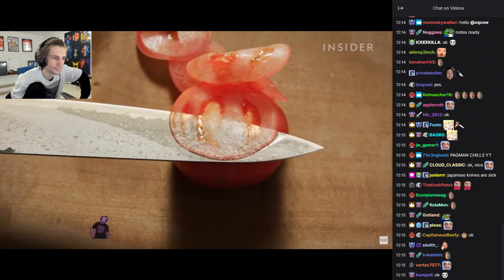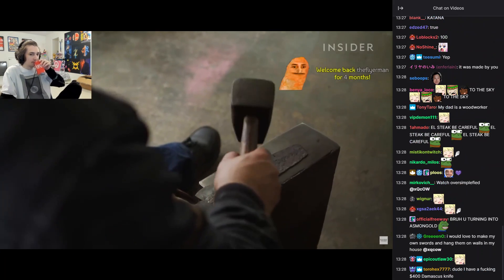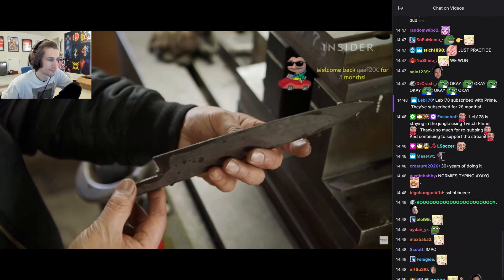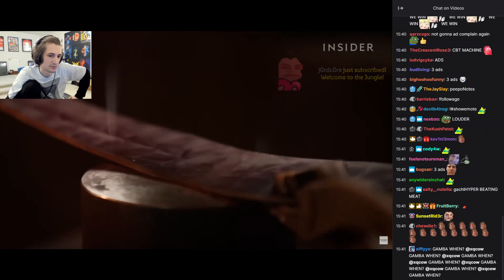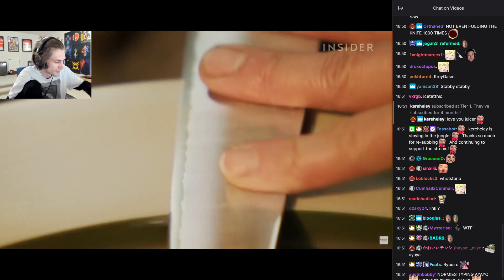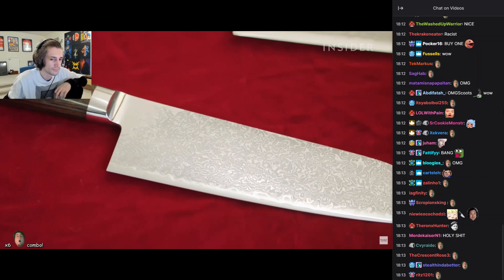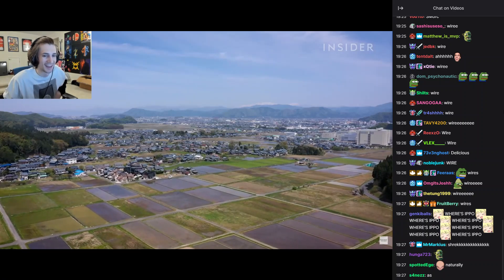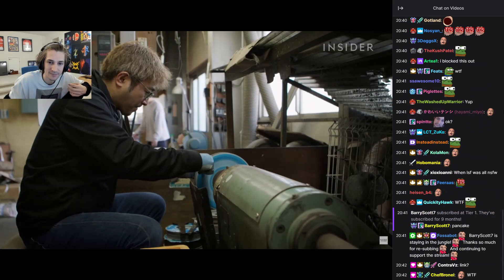xQc Reacts Why Japanese Chef’s Knives Are So Expensive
xQc Reacts

All clips are from xQcOW